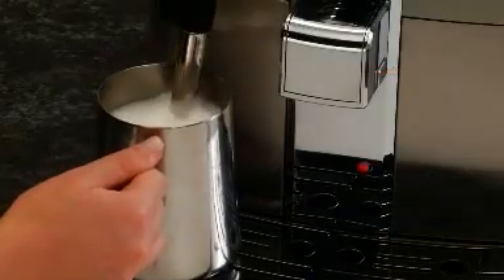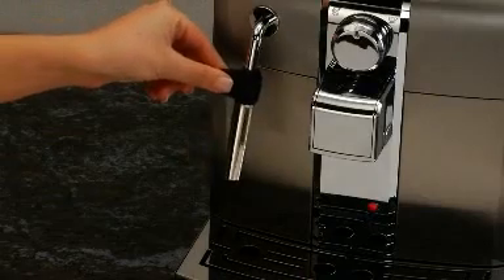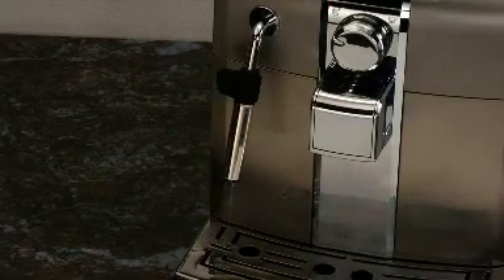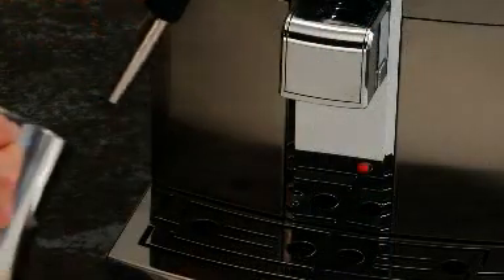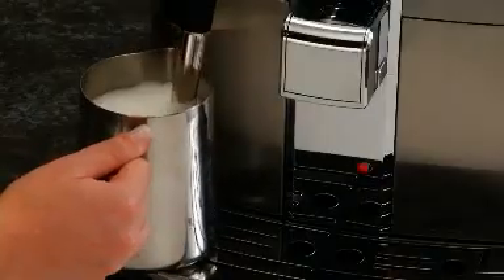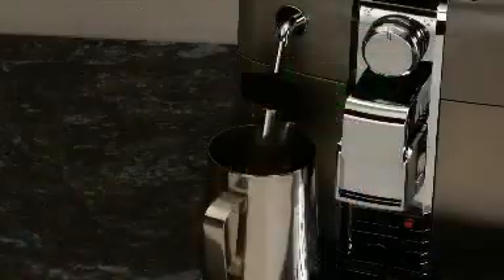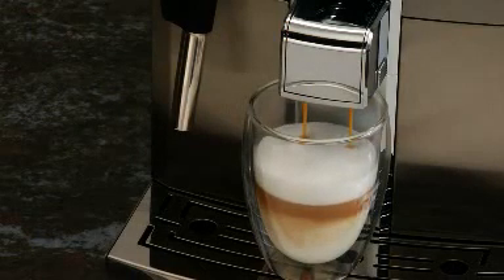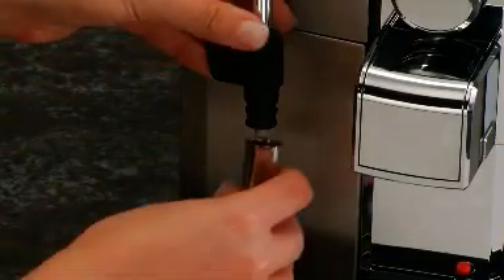Philips Saeco Syntia - Frothing Milk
The Saeco Syntia The Syntia features a simple 4 button interface with a large 60 mm by 40 mm LCD, a 250 gram bean hopper and a ceramic grinder. The Syntia offers two customisable settings for different beverages, coffee strength adjustment and the choice of either a short or long coffee. Additionally, the Syntia features Saeco's Power safe technology, a feature which automatically switches the machine into standby mode to reduce power consumption when idle. Additionally, the Syntia features rapid steam technology which reduces the time it takes to go from coffee brewing and steam output to just a few seconds so you can froth milk to make lattes, macchiato and capuccinno's.